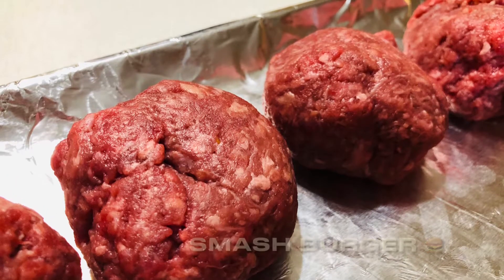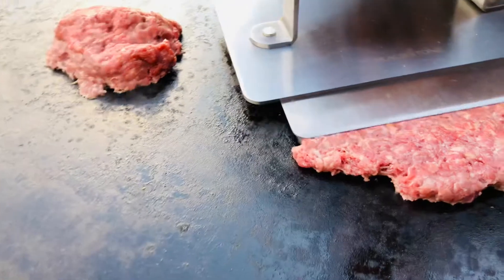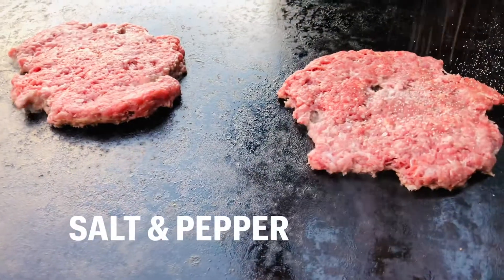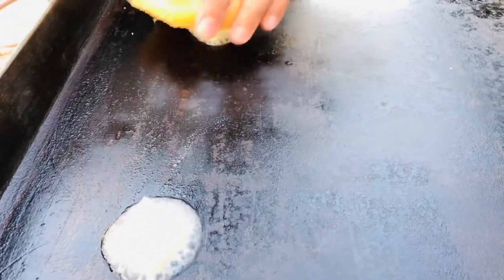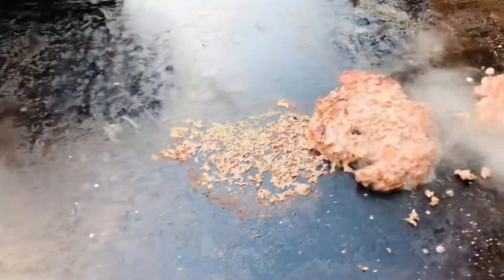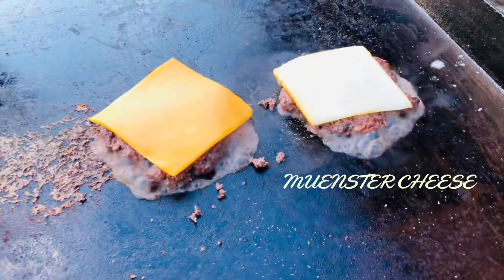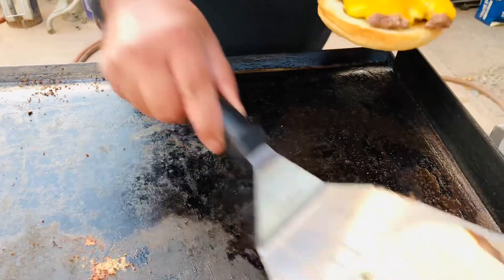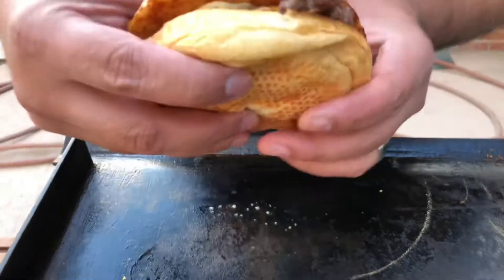1st attempt at making a SMASH BURGER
I heard smash burgers are the best way to make hamburgers so here’s my first attempt at it, there is definitely a pronounced beef flavor and after eating this one I don’t think I can make burgers any other way!